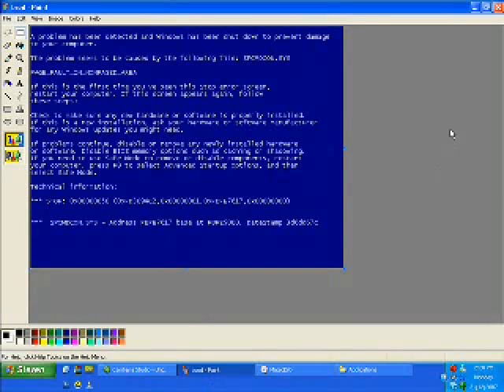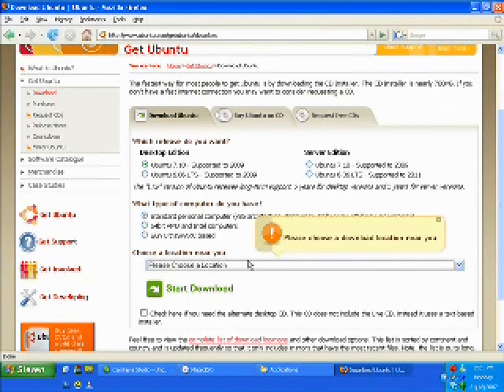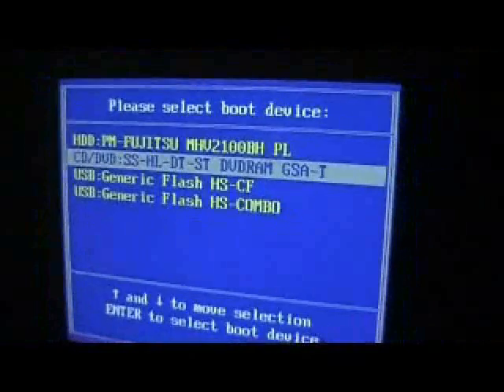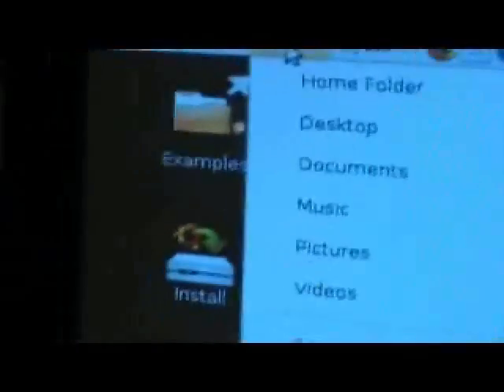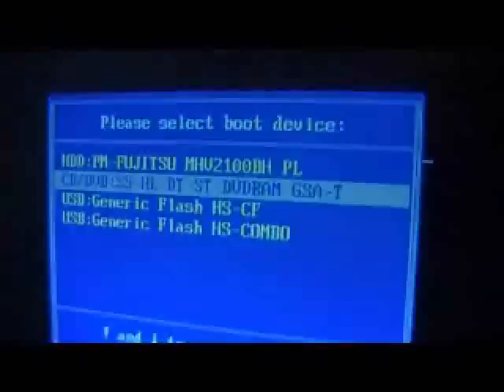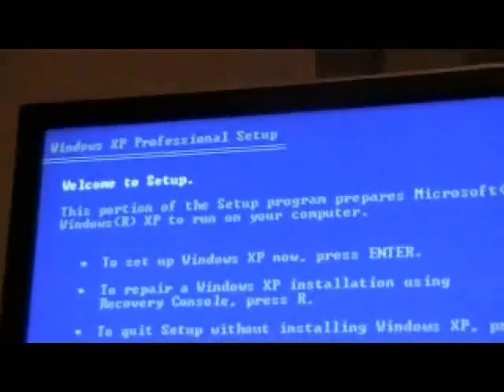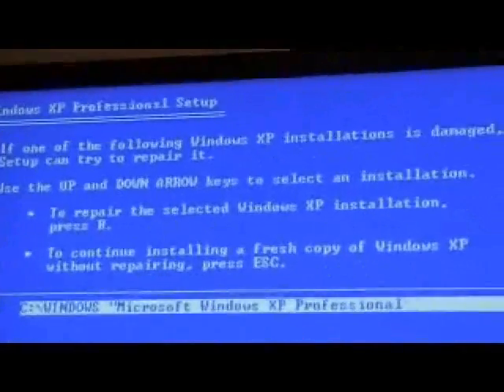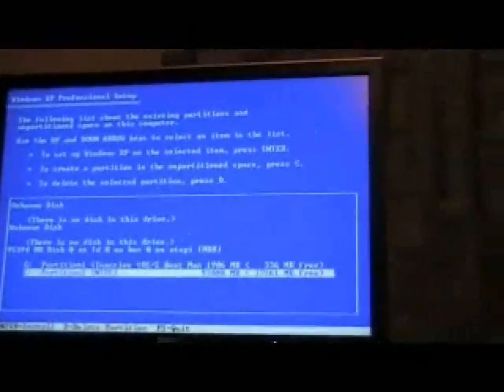How to reinstall windows XP using ubuntu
How to recover your data from a registry hive error, using Ubuntu Live Cd and Reinstall Windows XP